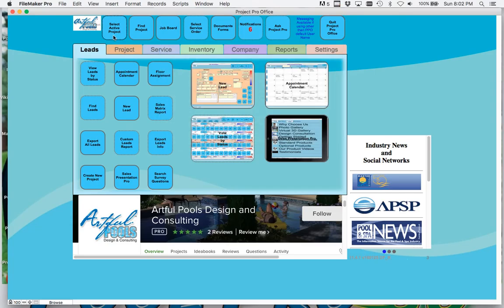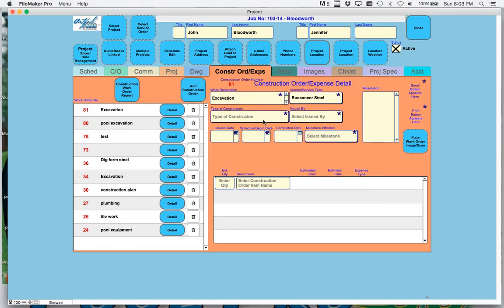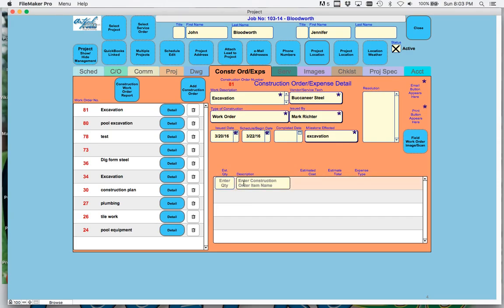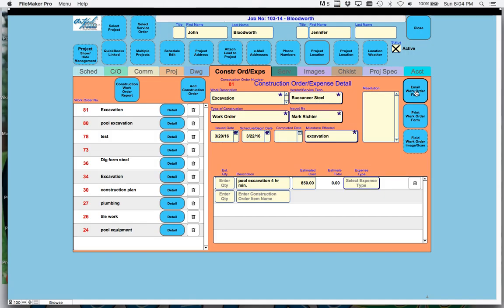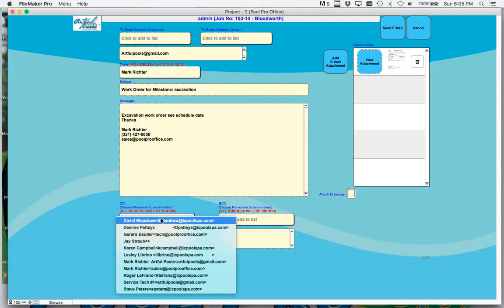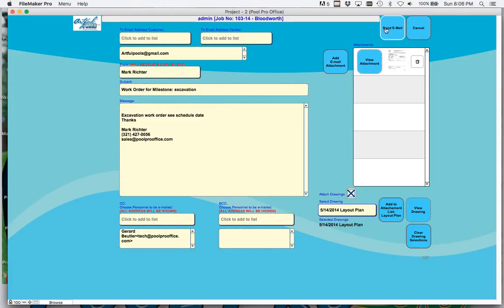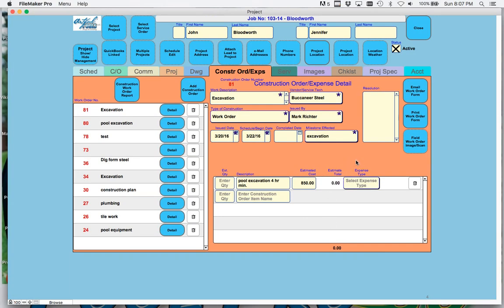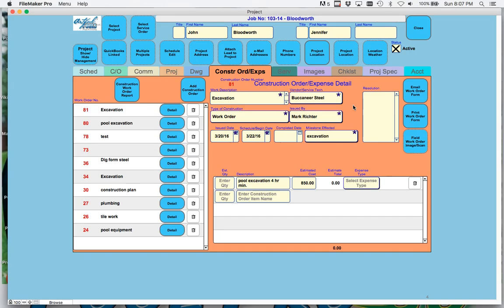How to create a project work order or expense in Pool Pro Office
Pool Pro Office Training Video Series